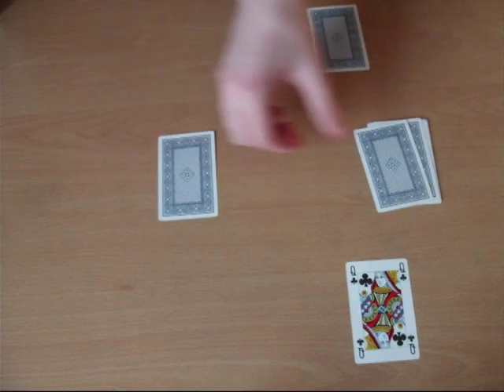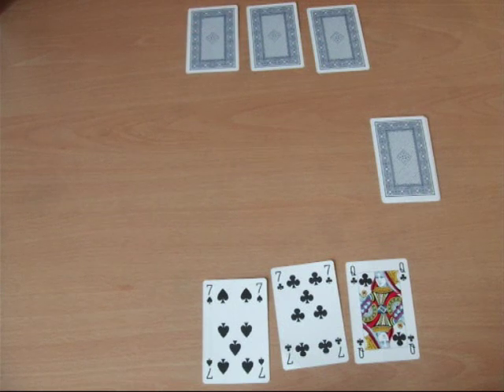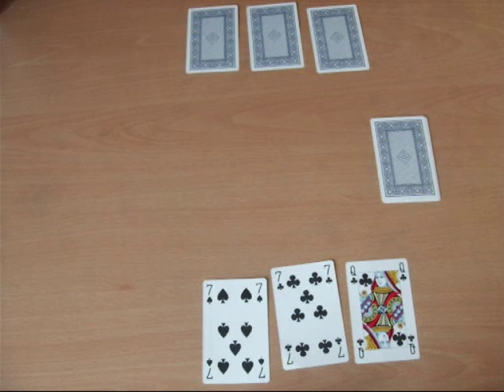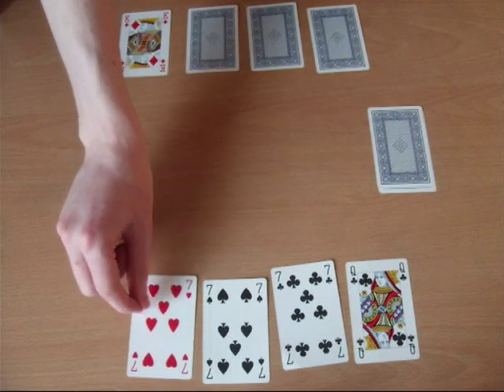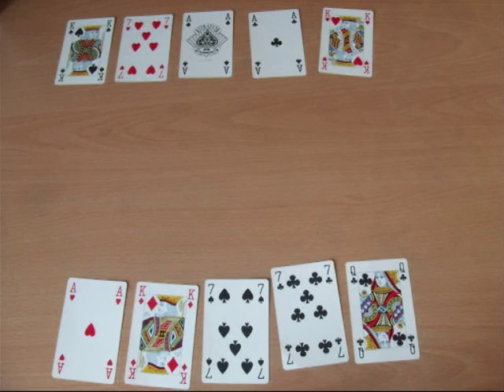How to win at poker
A mathematical poker trick, to make you pick the losing hand.

My shuffle to put the queen on top of the deck was quite unsubtle. The queen was on the bottom, I moved the cards about and then put the queen on top.

How to force the queen: Put two cards down, one of which is the queen, and ask them to touch a card. If they pick the queen that is their card, and you continue the trick allowing the volunteer to pick their cards. If they don't pick the queen then they have picked your card, and you can continue the trick with the volunteer picking your cards.

Another way will be to leave the Queen to the end. Put all ten cards on the table, some face up, some face down. The Queen will need to be face up. Take it in turns to pick, but you choose first. If not chosen earlier, the Queen will be the last card which your opponent will have to take.